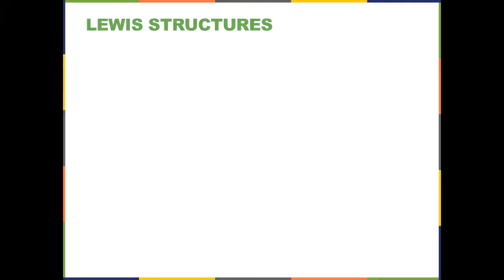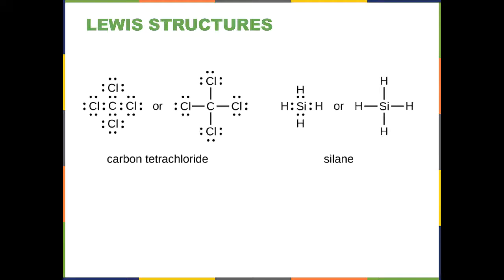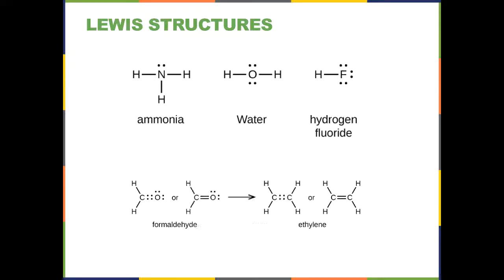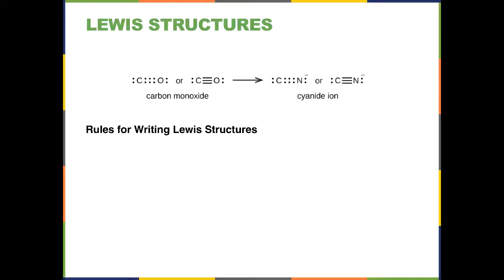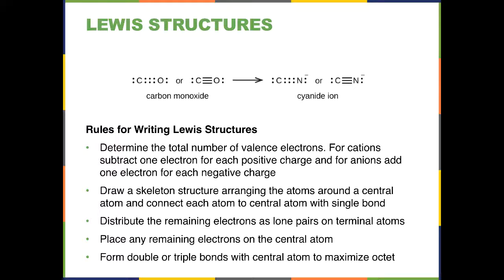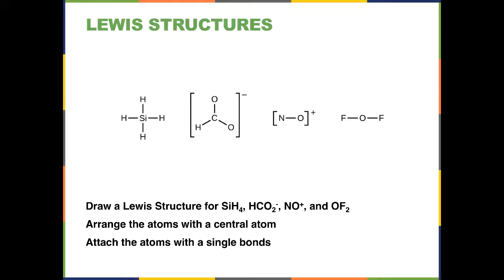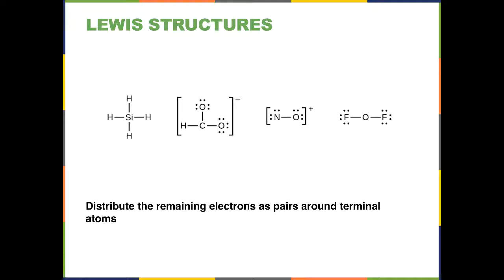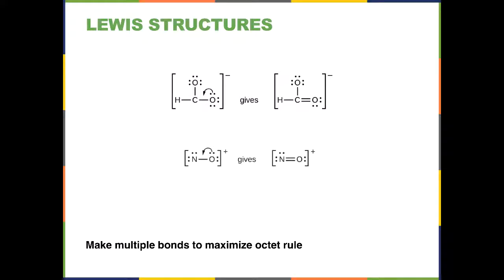Basic Science Week 7 A 3